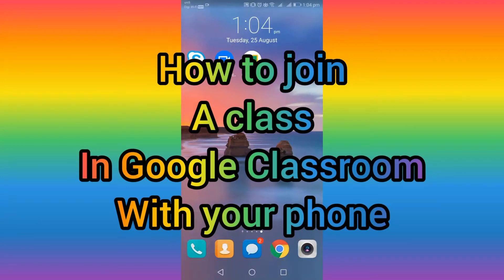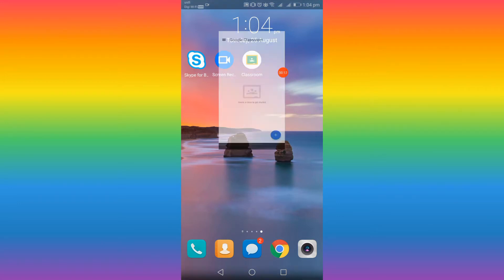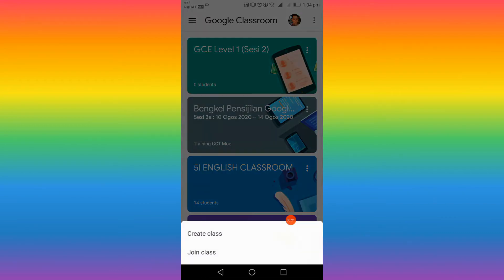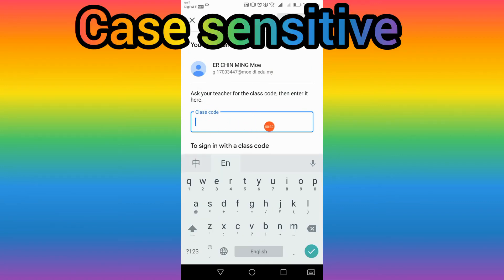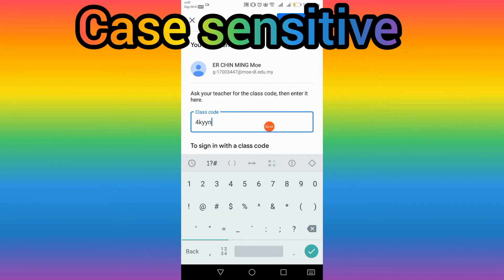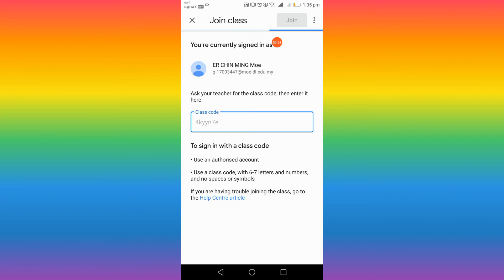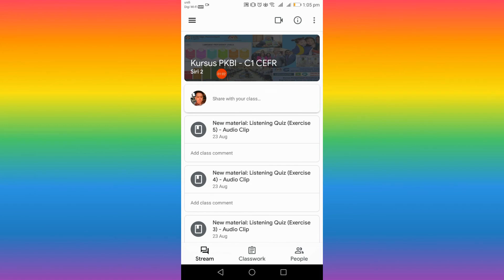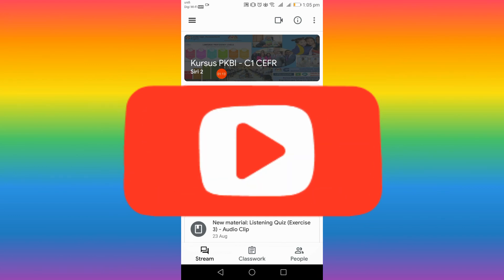How to join a class in Google Classroom with class code using your phone?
you should ask your teachers what the class code is before joining a class.